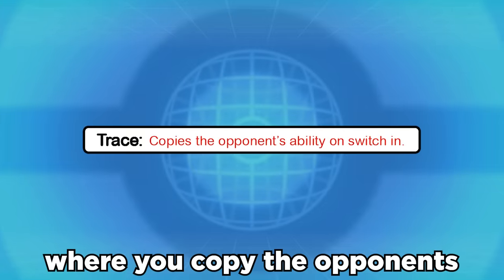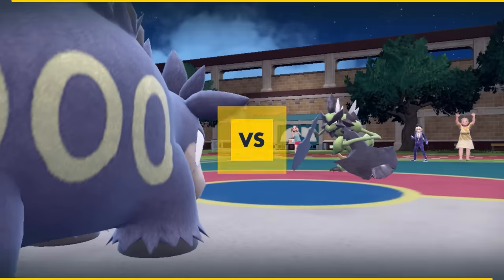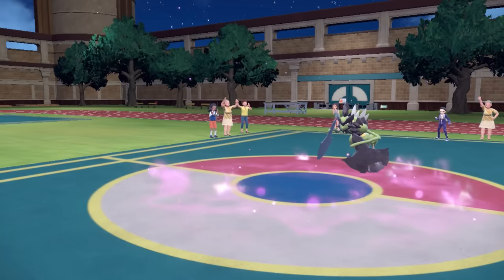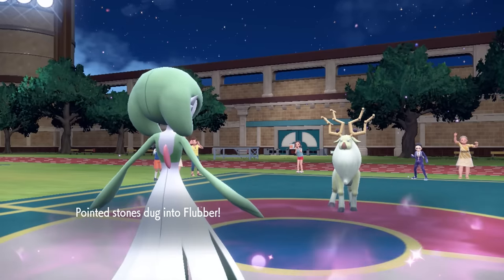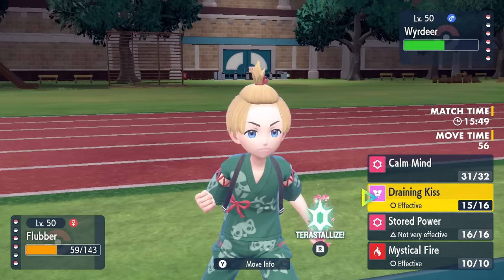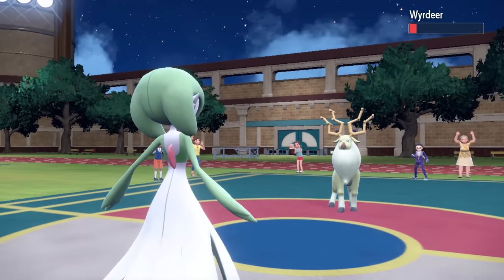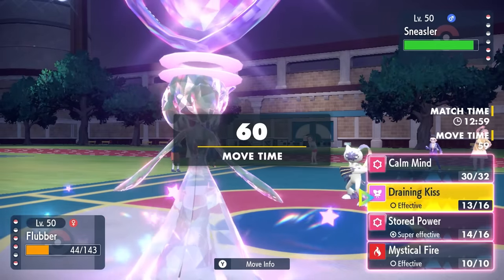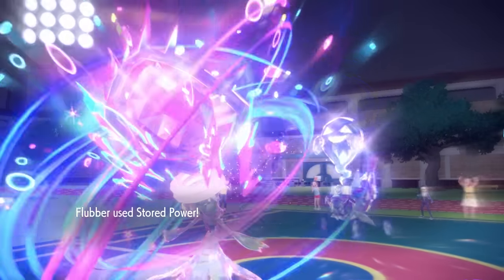Gardevoir's Ability Is BUSTED With This Strategy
Got a Pokemon Scarlet and Violet wifi battle where we show off a creative way to use Gardevoir's Trace ability